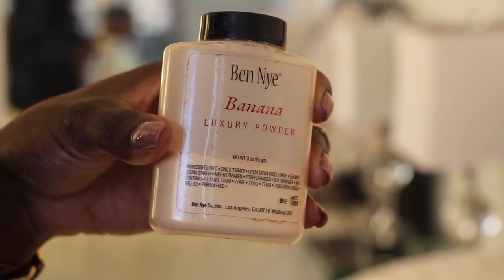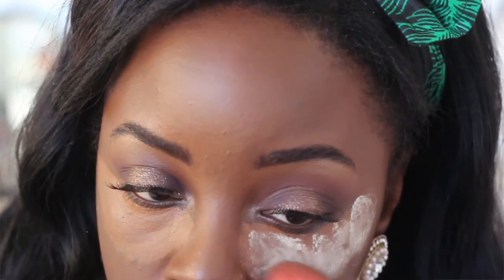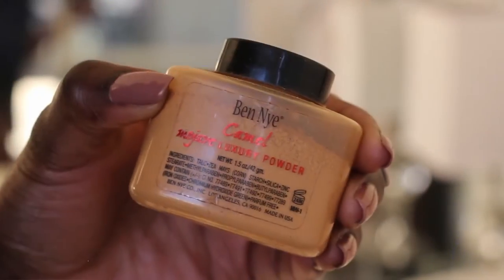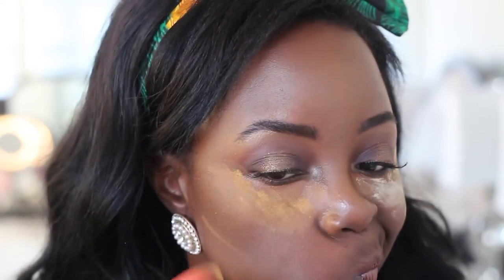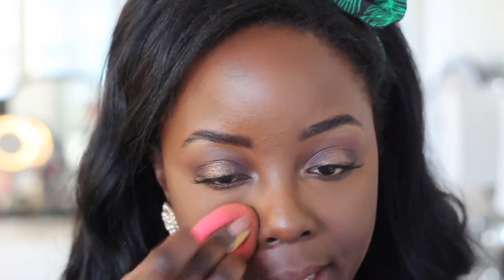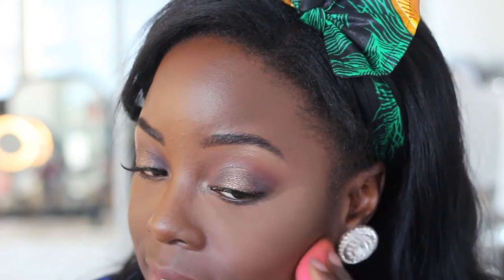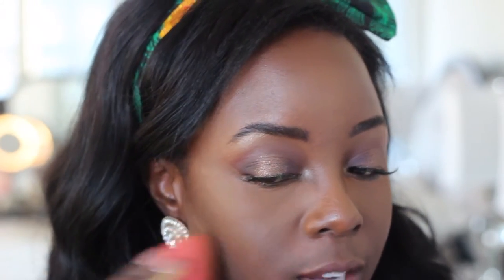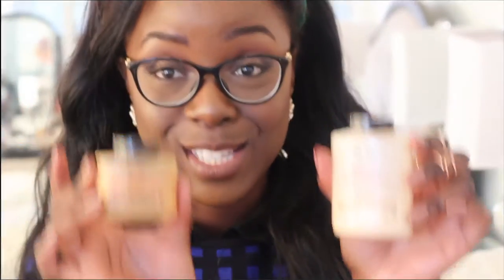Battle of the Powders | Ben Nye Banana vs. Camel Powder!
A brief video showing the difference between Ben Nye Luxury Banana powder and Ben Nye Luxury Camel Powder on my skin tone! Before and after shots included!

I'm Rachael and I love all things Vintage, business, beauty & home decor! I also love to eat and enjoy dressing up! This channel showcases uploads twice a week on the beauty products I'm currently in love with, how to make fun vintage inspired outfits & also follow my business journey as a small business! I also randomly upload recipes I love as a busy entrepreneur, travel tips, and home DIYs when I have time away from my business, Love Lakeri!

Let's talk online! msraachxo